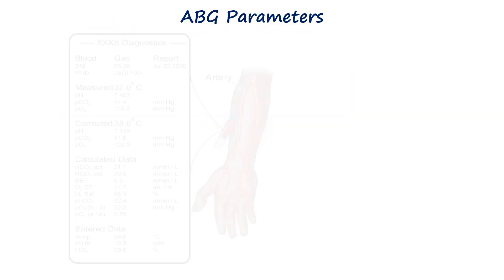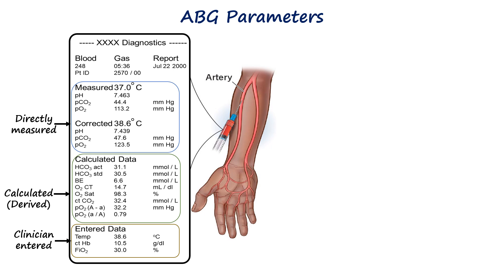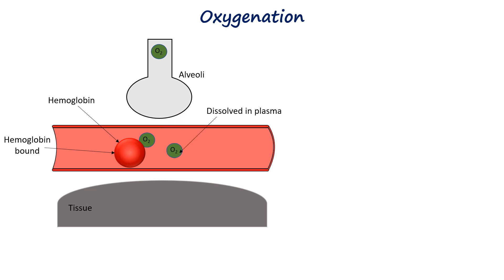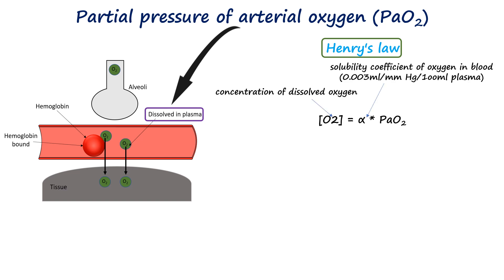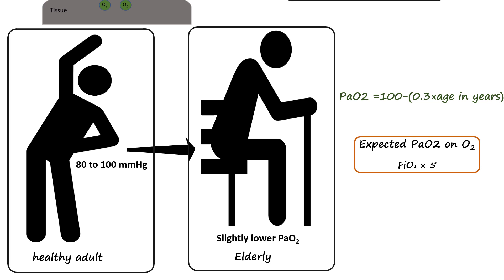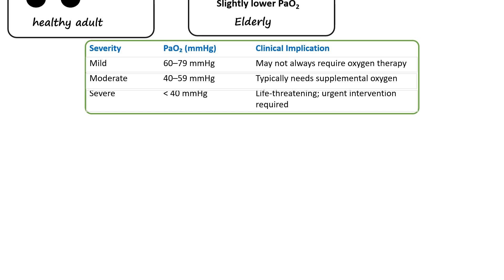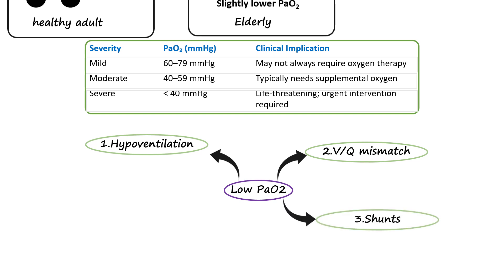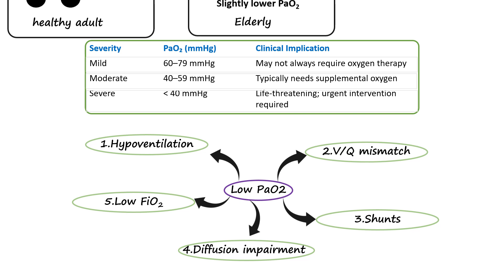3. ABG analysis/Oxygenation (PaO2)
Become a member- google drive link to full ppt in my community post